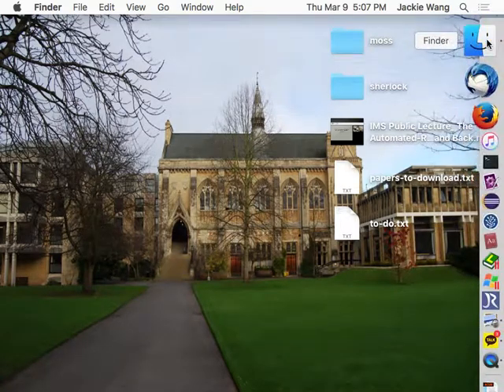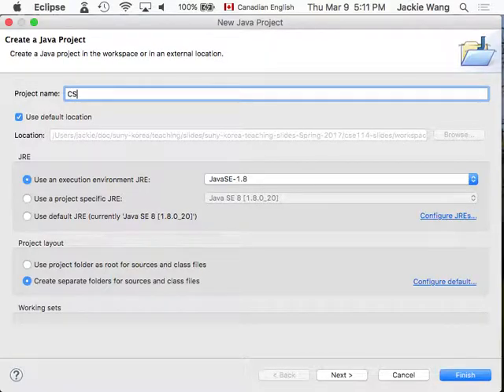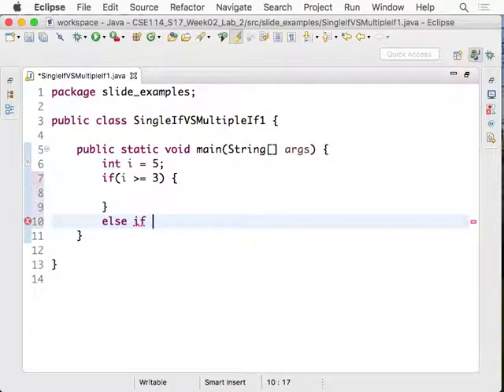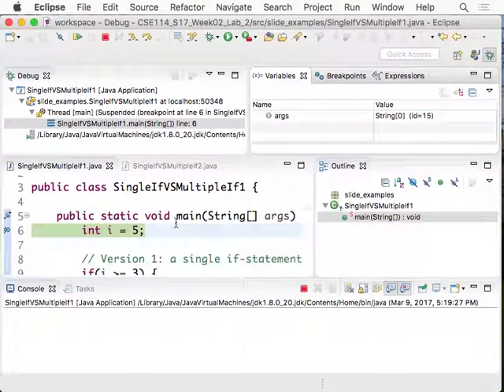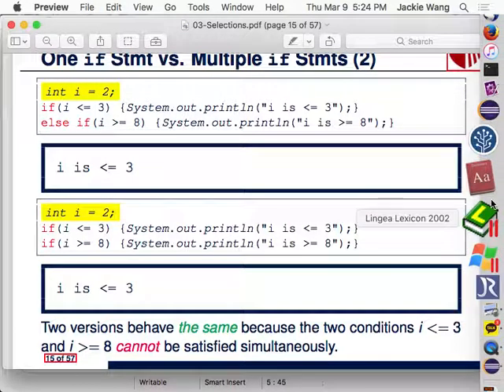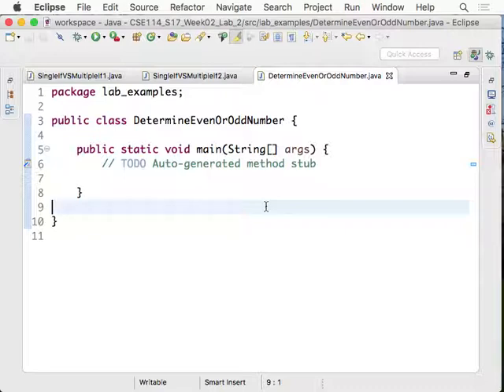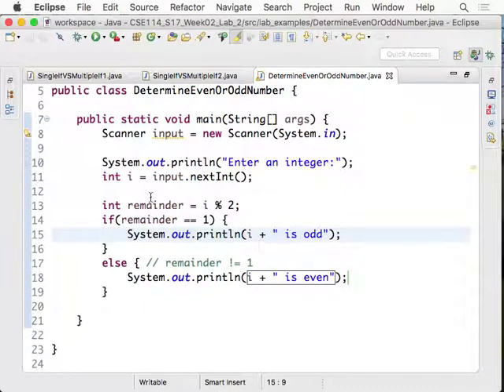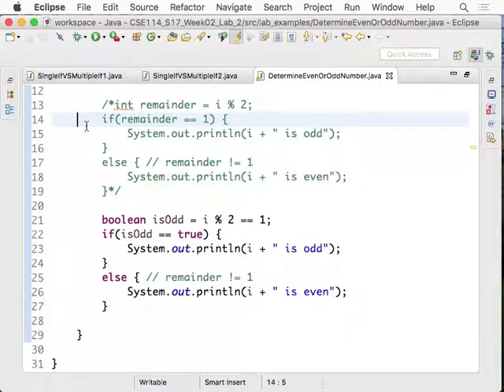CSE114 S17 Week 02 Lab 2 Part 1